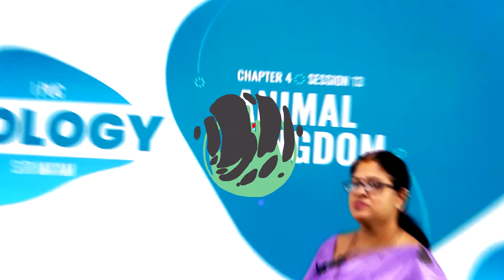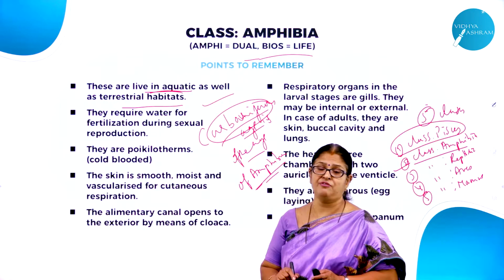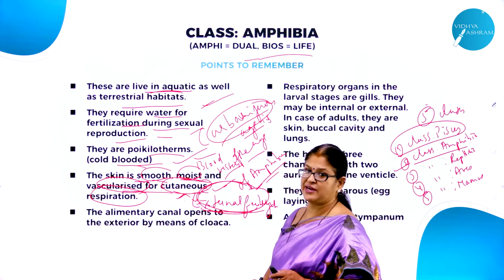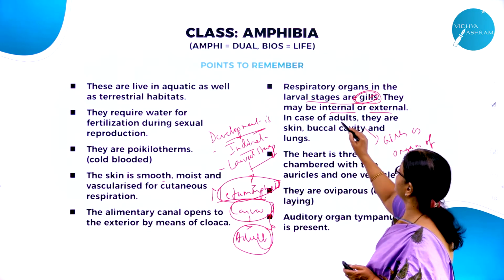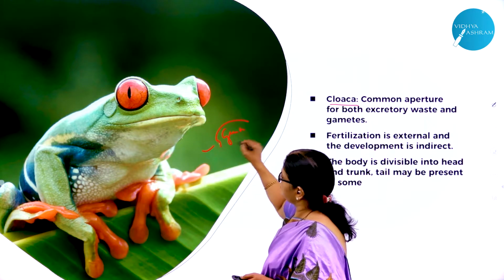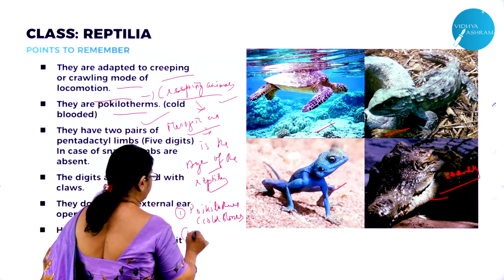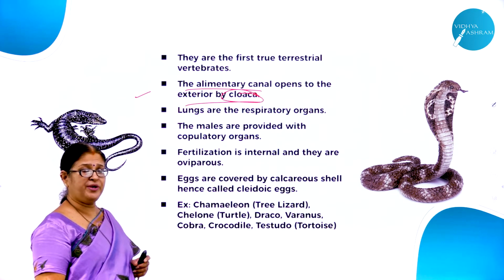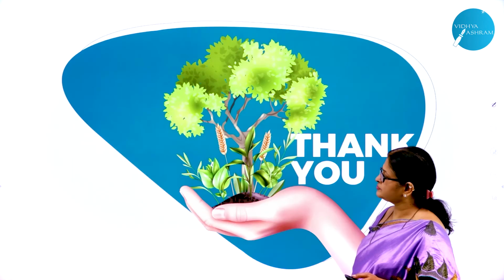DAY 25 | BIOLOGY | I PUC | ANIMAL KINGDOM | L13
Class : I PUC
Stream : SCIENCE
Subject : BIOLOGY
Chapter Name : ANIMAL KINGDOM
Lecture : 13